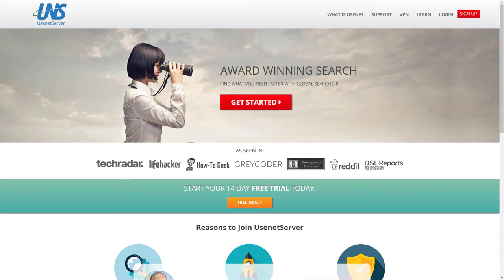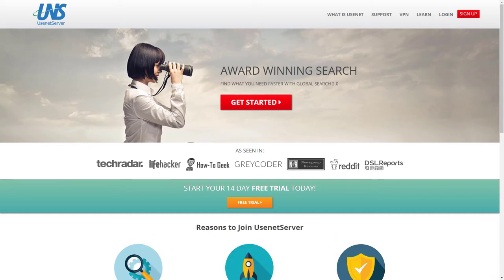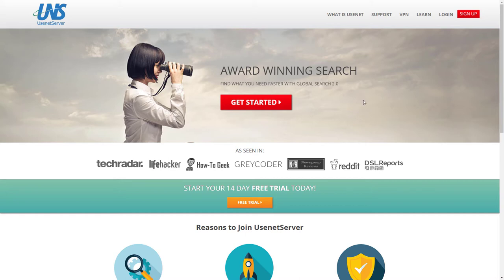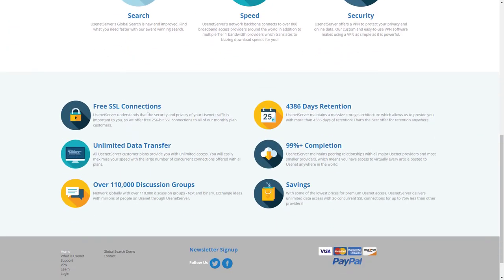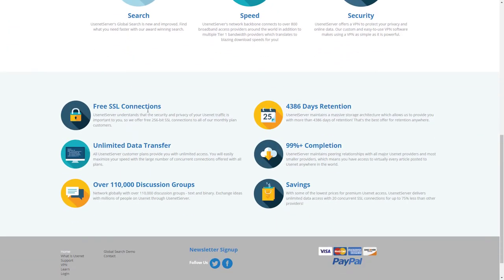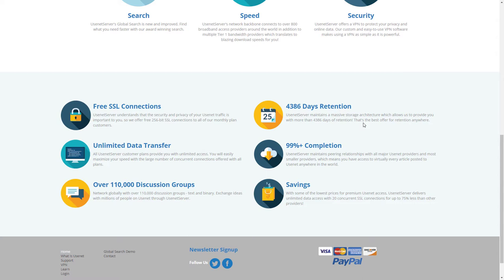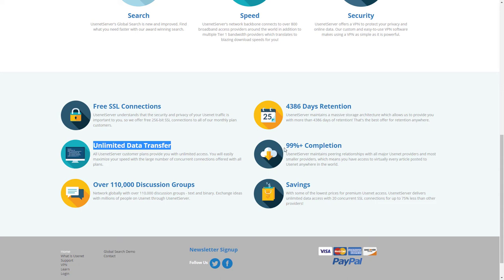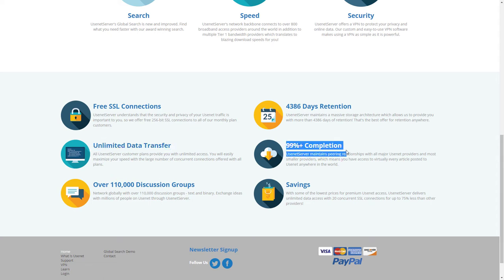Which Newsgroup Provider to use?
🛍️ Check out UsenetServer if you're looking for a Usenet provider.

Amazon.com - iPazzPort Wireless Mini Keyboard with Touchpad
Amazon.com - NVIDIA Shield Android TV